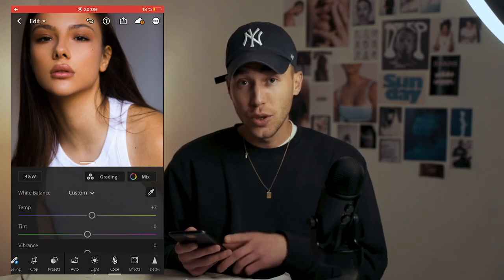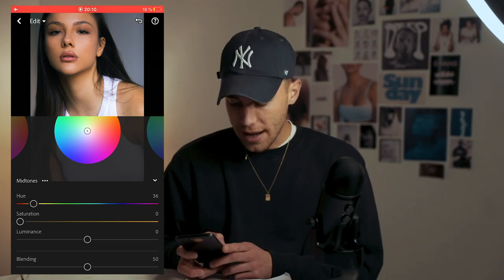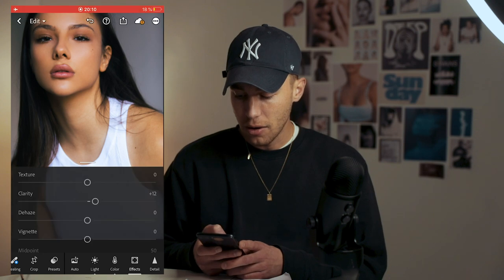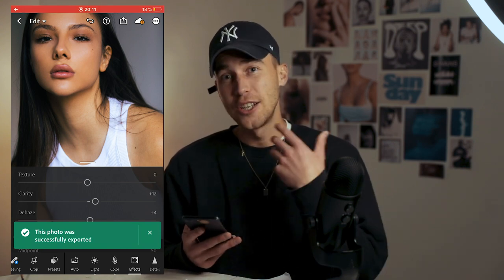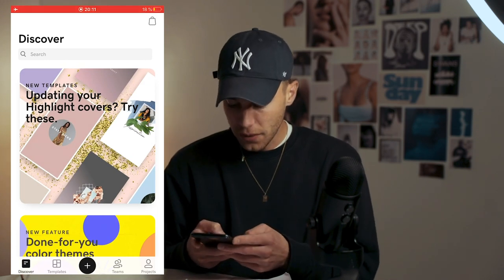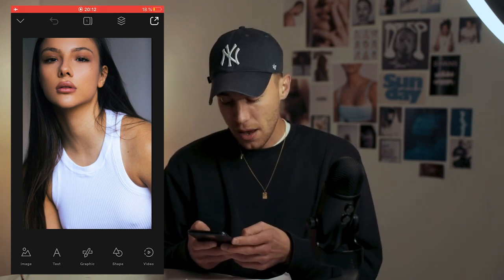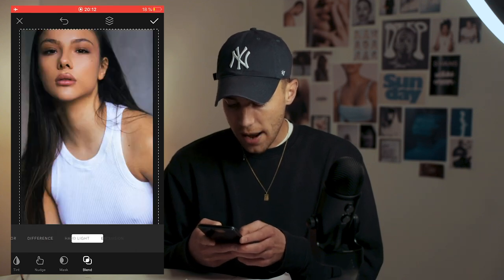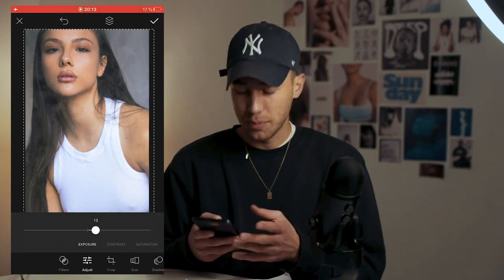Creative Mobile Photo Paper Effect + FREE Overlay 📸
Today I want to show you how to recreate the paper look photo I posted on my Instagram account. You requested this look a lot so I quickly made this tutorial for you. Lets get a little more creative with mobile phone photography. This is an easy to use hack to create that look.

Cheers
Steven